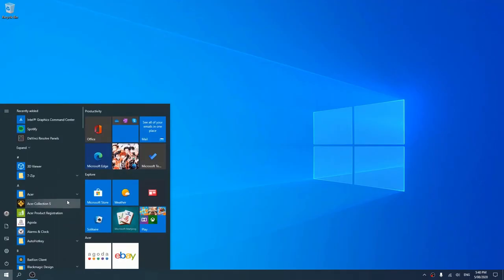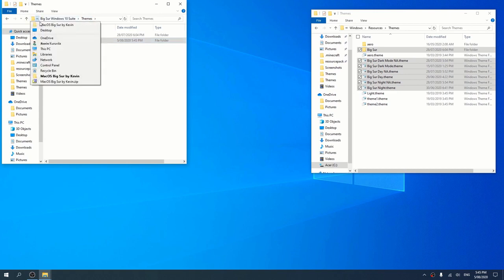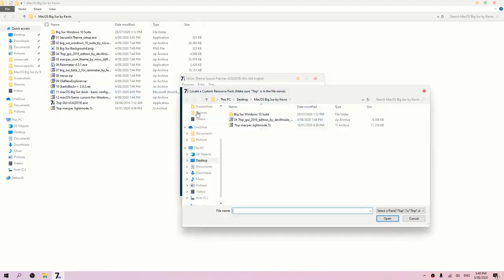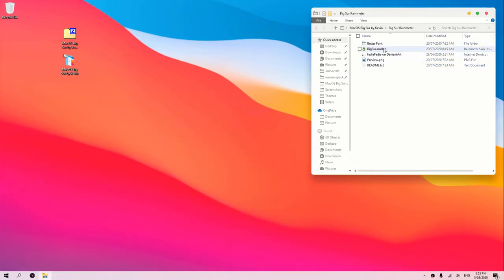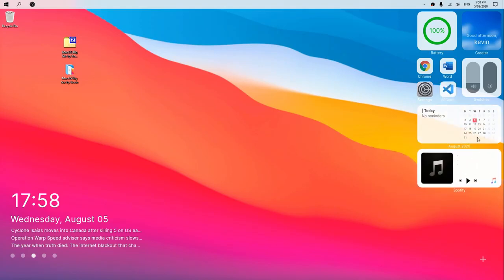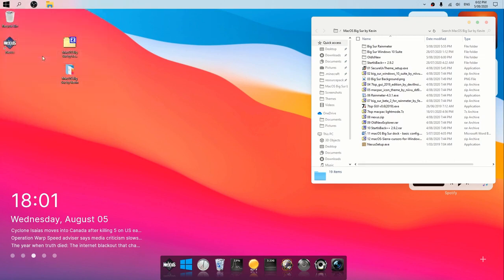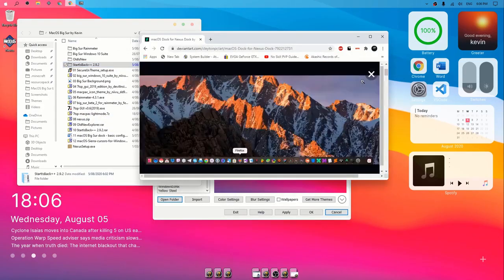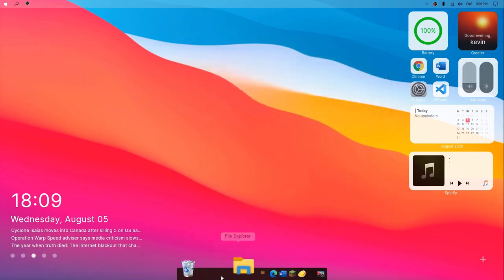How to make Windows 10 look like macOS Big Sur!